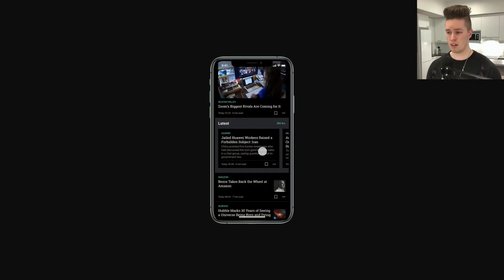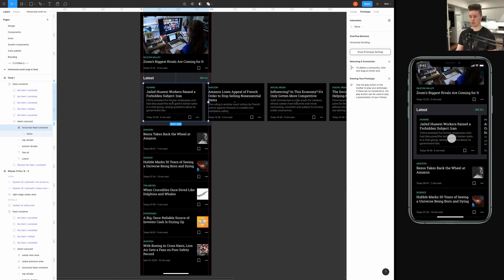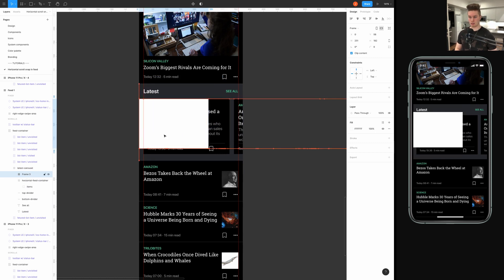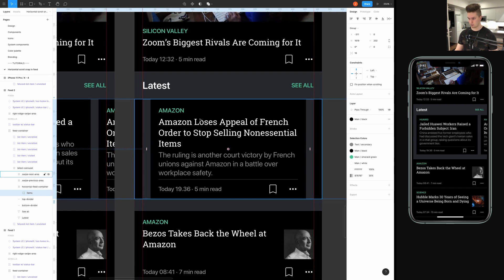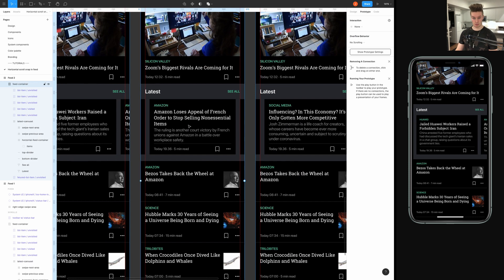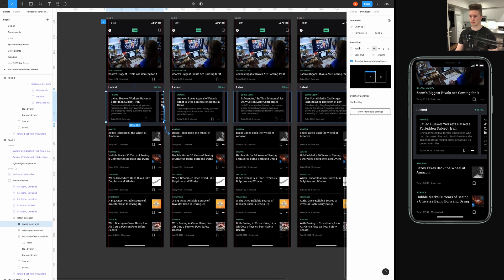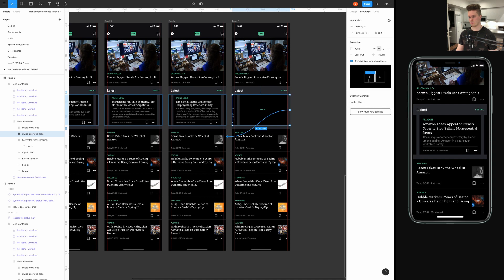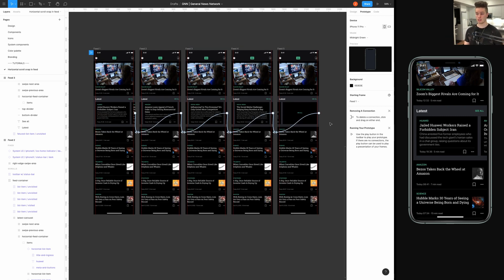Horizontal Scroll Snap | Advanced Figma Prototyping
Take your app design prototypes in figma to the next level with this advanced horizontal scroll snap effect.